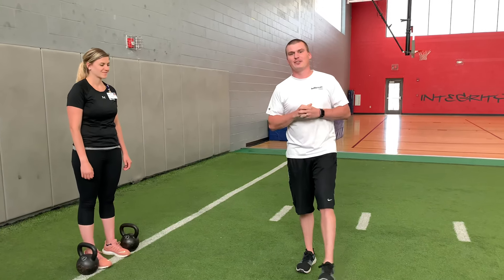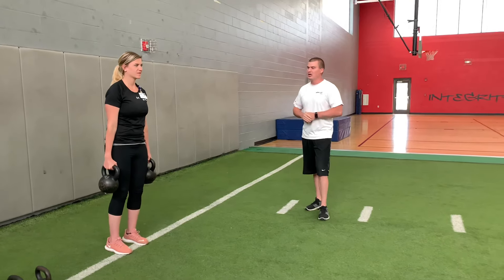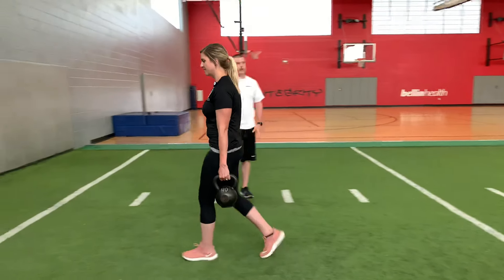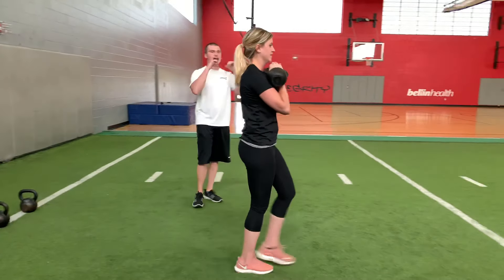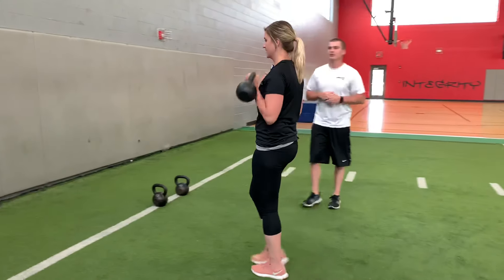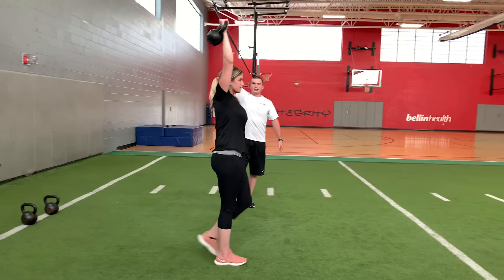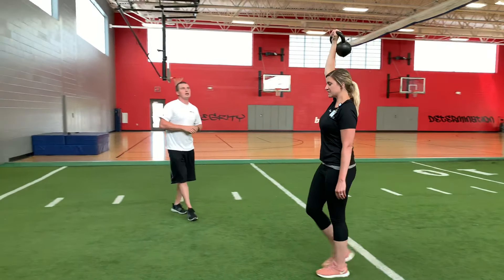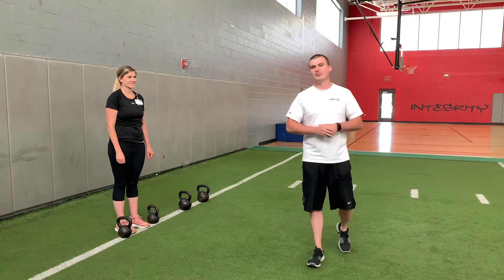Trainer Tip Tuesday: Ryan with Kettle Bells